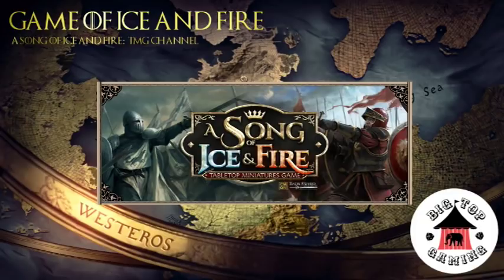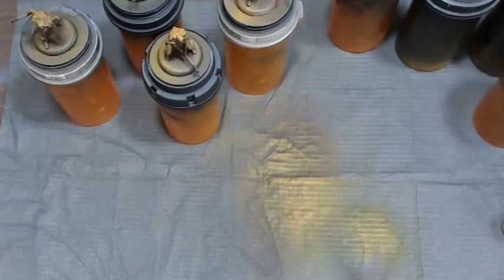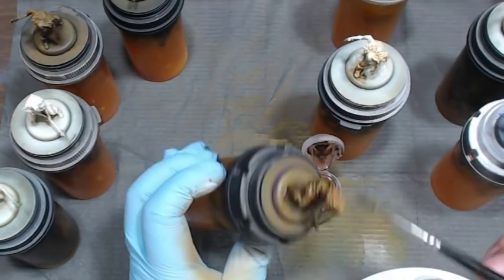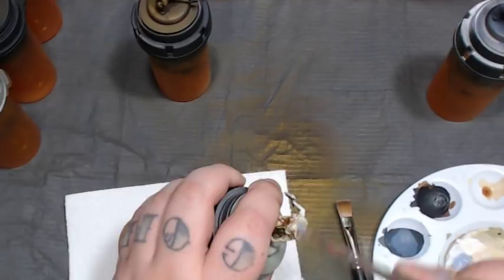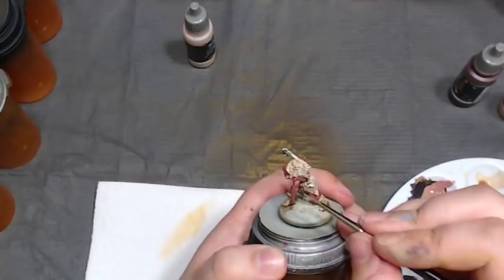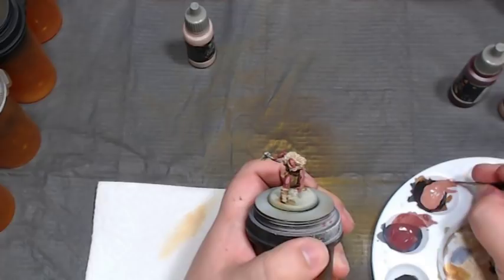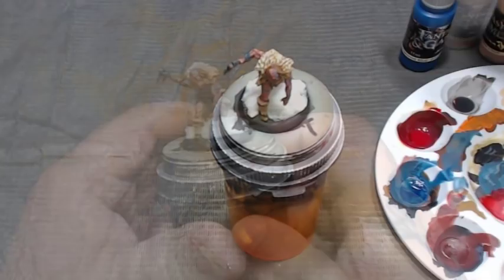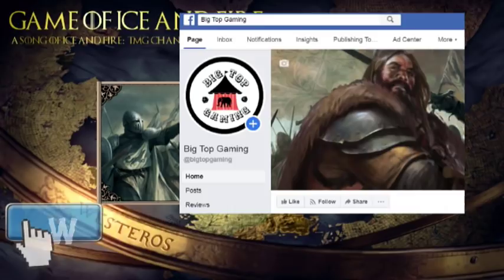A Song of Ice and Fire Painting Tutorial: Cave Dweller Savages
Here we introduce how to set up painting a lot of models at once and then focus in on Crazy Carl the Savage Cave Dweller to finish out the details.  This is just a tabletop quality model since we've got another 51 behind this guy.

Check us out on Facebook and be sure to listen to the Game of Ice and Fire podcast.